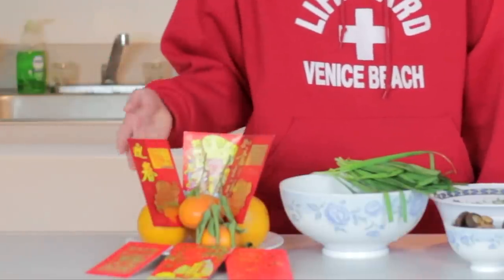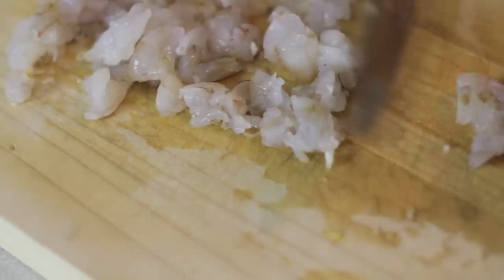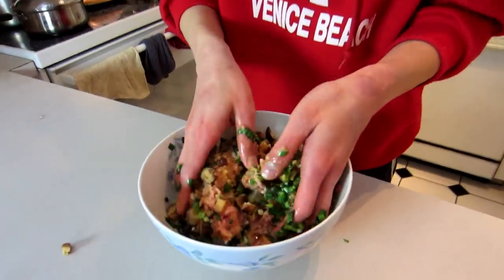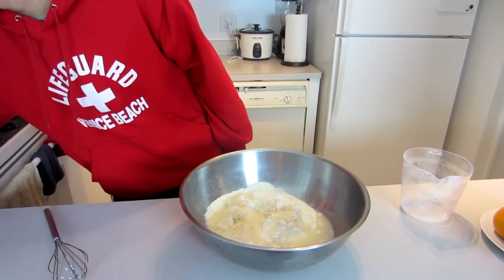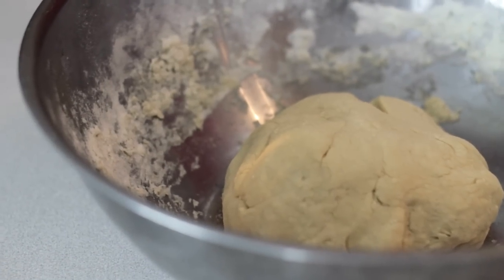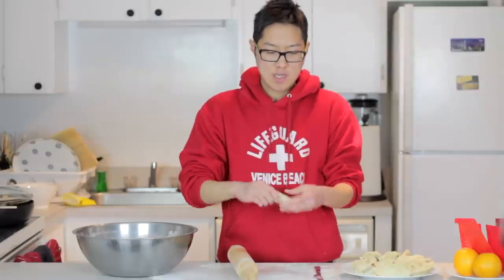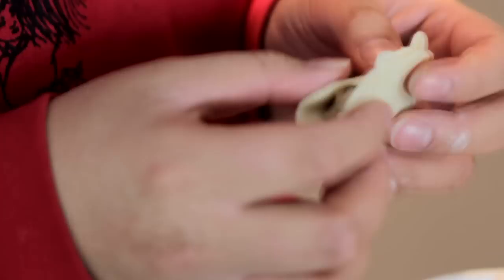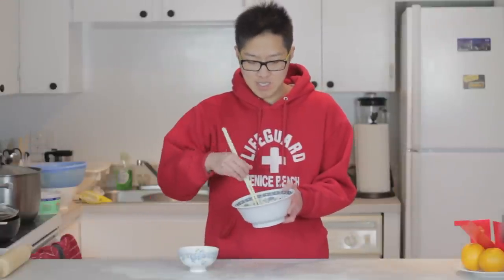Chinese Dumplings (餃子: jiaozi) | AKwan's Kitchen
Happy Lunar New Year everyone! To celebrate the start of the Year of the Snake, we show you how to make a traditional Chinese New Year staple--the dumpling!

Ingredients:
For wrappers (makes about 30-40):
- 4 cups flour
- 2 cups hot boiling water

For the filling:
- 1 lb ground pork
- handful of chives, minced
- 8 shrimp, frozen or fresh, minced
- 5 cloves of garlic, minced
- 2 slices of ginger, minced
- 8 shiitake mushrooms, minced
- 1 egg
- 1 tsp sesame oil
- 2 tsp soy sauce
- 1 tsp salt
- 1 tsp white pepper

Instructions:
For making the wrappers:
1.) Combine the flour, water, and salt into a large bowl and mix together using a whisk until the dough comes together smoothly.
2.) Using your hands, knead together the dough until it becomes a bit "elastic."
3.) Cover the dough and let it rest for at least 15 minutes, up to 2 hours.
4.) After the dough has rested, take a 5-6 inch piece of dough and roll it together into a log.
5.) Place the log onto a well-floured flat surface and cut it into 1-inch pieces.
6.) Take each piece and either with a rolling pin or your hand, flatten around the outer edges until it becomes approximately 1/8 inch thick; the center should be a bit thicker than the outside edges.

For making the filling:
1.) Combine the ground pork, shrimp, mushrooms, chives, garlic, and ginger into a bowl.
2.) Add the sesame oil, soy sauce, salt, and white pepper in.
3.) Add 1 beaten egg in.
4.) Mix the ingredients thoroughly and let it marinate for a bit.

For wrapping the dumplings:
1.) Place a wrapper flat in the palm of your hand.
2.) Add a dollop of filling into the center of the wrapper; not too much or else the dumpling will burst or can't close.
3.) With the tip of your index finger, wet the outer edge of the wrapper with some water (if you are using homemade wrappers, you don't have to do this; but if you are using pre-made wrappers, you do!).
4.) Fold the dumpling up in half, to form a half-moon shape.
5.) Fold in the outer edges together at several points to create pleats.

For cooking the dumplings:
1.) Add dumplings into a pot of boiling water.
2.) When the dumplings float to the top of the surface, let the dumplings boil for 6-7 more minutes on medium-high.

Dumplings don't necessarily have to be made during Chinese New Year; they can be made all year-round! Homemade wrappers can be very time-consuming to make, so if you don't want to make them yourself, you can just buy pre-made ones at the store! They're just as good! Nom nom nom!

Good luck!